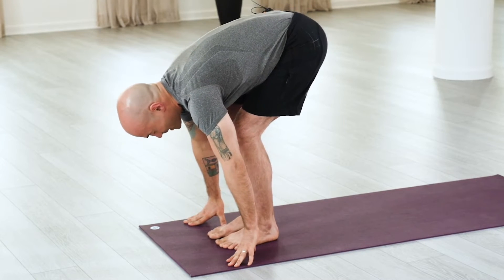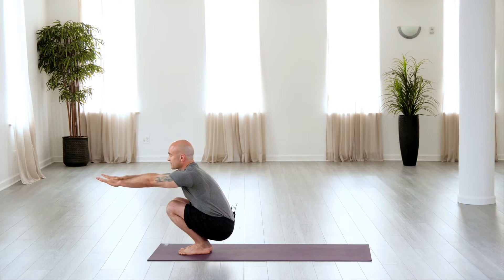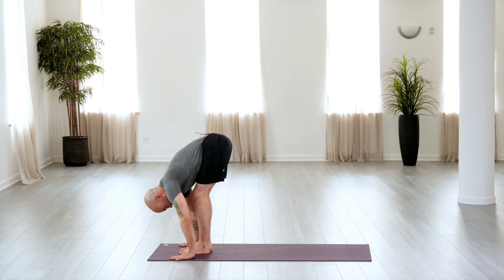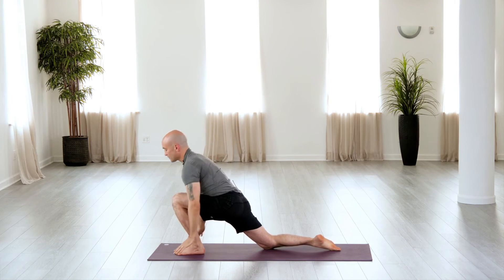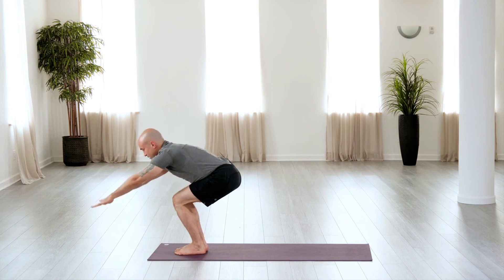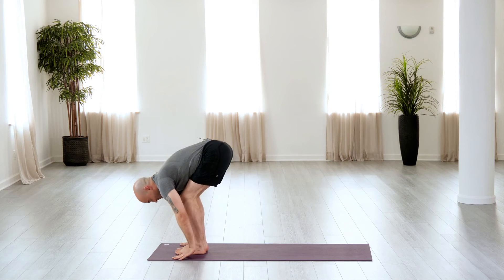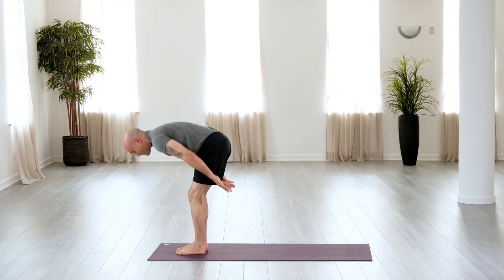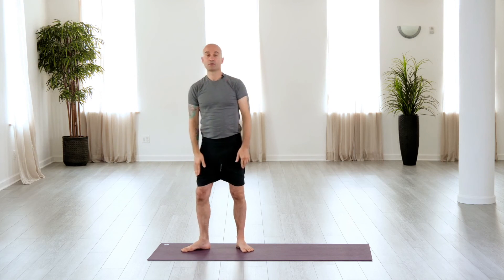Moon Salutation Tutorial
This moon salutation, sometimes called Chandra Namaskara, is a great chaturanga-free flow to replace Surya Namaskara A in your vinyasa classes. Try this moon salute on the full moon, or any evening, for a calming practice before bed.

▶About Yoga International:
Yoga International is dedicated to providing our 300,000+ members with a diverse array of exclusive multimedia content for yoga, meditation, and mindful living. Yoga International offers online yoga classes for all levels and brings together 500+ expert teachers who specialize in a variety of styles and focuses including yoga therapy, anatomy, ayurveda, meditation, vinyasa, yin, restorative, and more. With over 1,000 classes ranging from 15 to 120 minutes to choose from, you can always find a practice that matches your intention for your day.